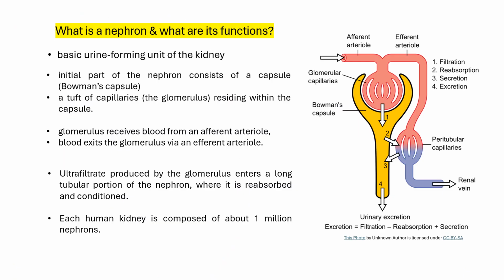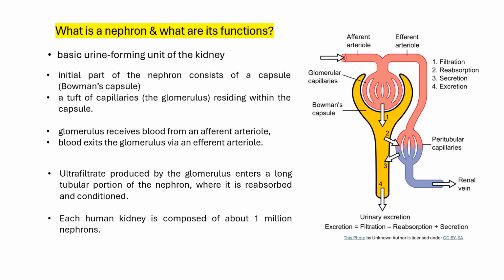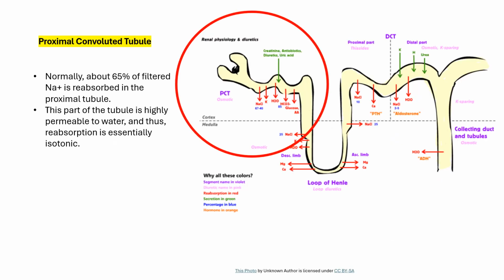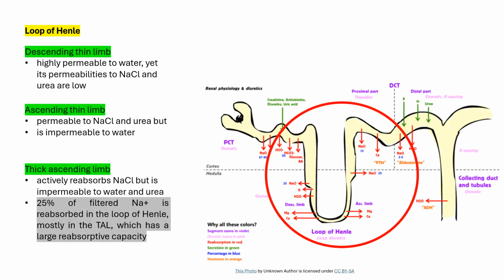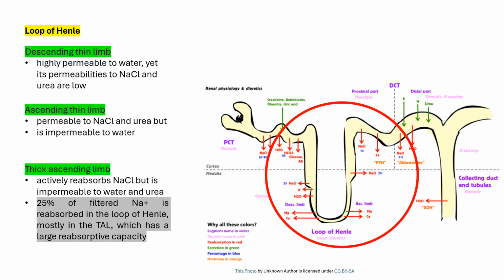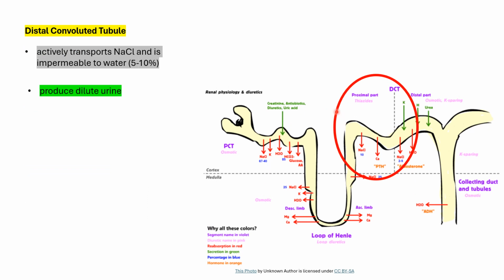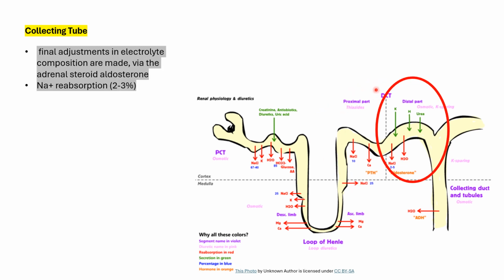Renal Physiology for Diuretics (1): The Nephron in 3 Minutes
Before any diuretic makes sense, you need the map of the nephron: where sodium is reabsorbed, how much, and which transporter does it. This short lecture walks the tubule from glomerulus to collecting duct and marks the exact spot each diuretic class acts on.

This lecture is part of the "Renal Physiology & Diuretics" series (1 of 14).

Intended for medical students (MBBS, pre-clinical pharmacology) and those revising for examinations. Each lecture covers one mechanism, explained from first principles.